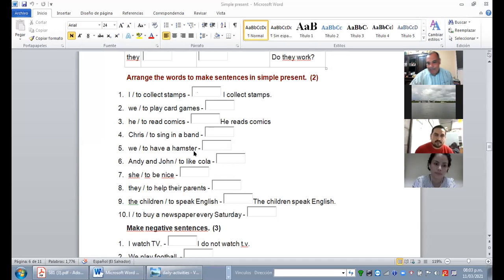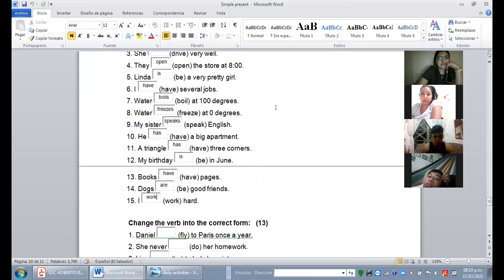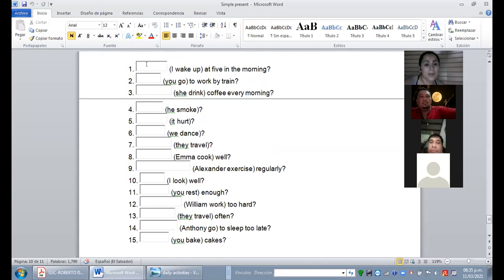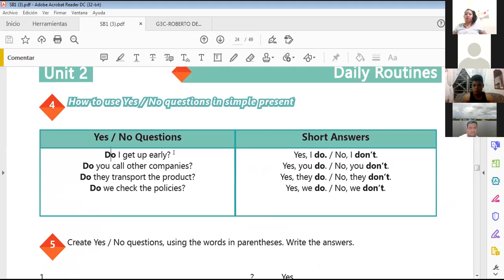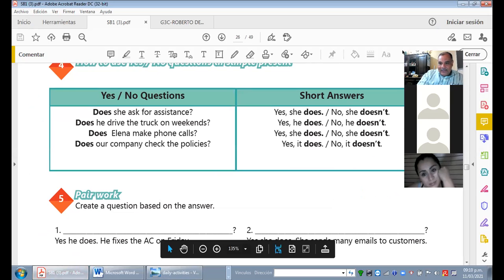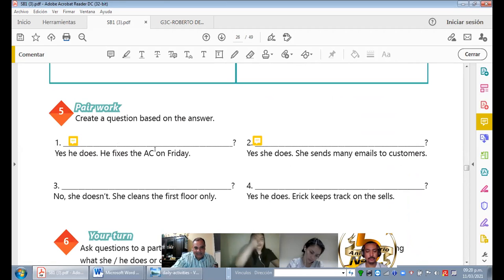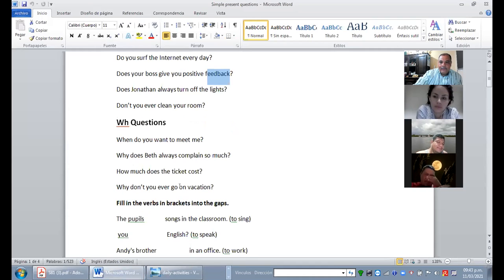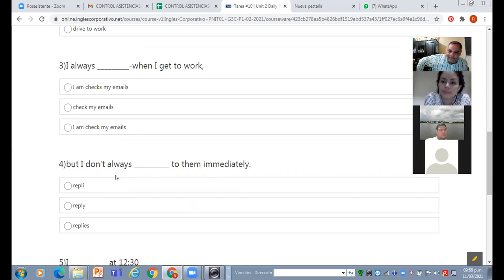Ingles Corporativo-Videoconferencia #9 Vocabulary practice daily routines.